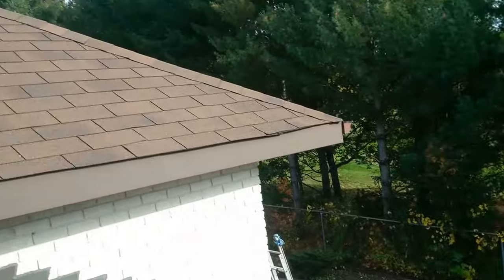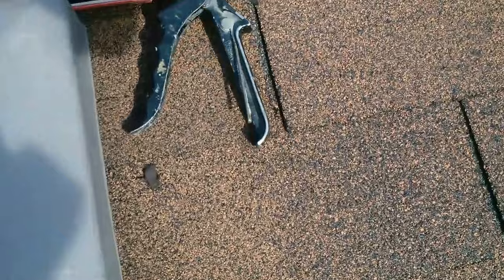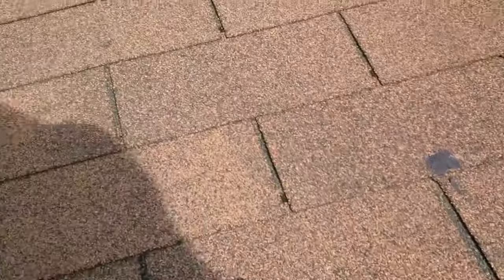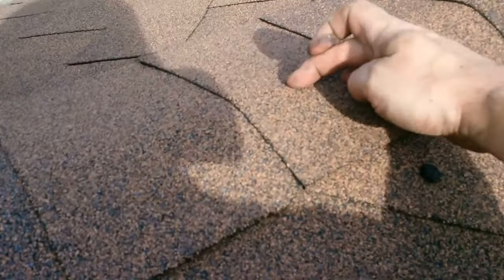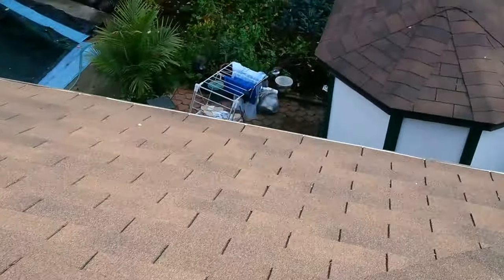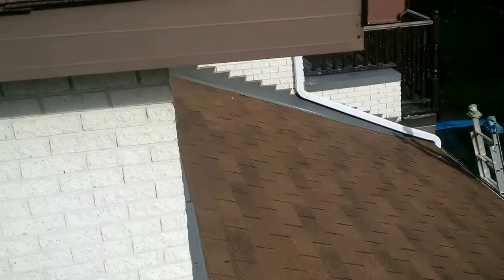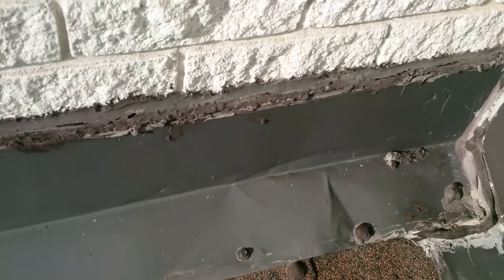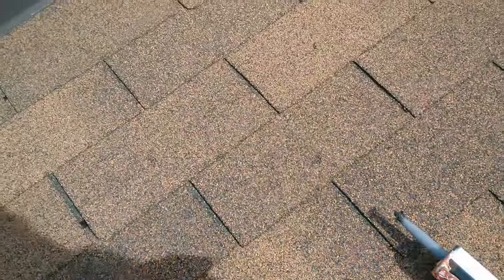ASPHALT SHINGLES NAIL POPPING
LAST ROOFERS DIDNT REMOVE THE OLD NAILS AND IMPROPER AIR PRESSURE AND NOBODY CARES.. POOR WORKMANSHIP.. BIG PRICE NO CRAFTSMANSHIP